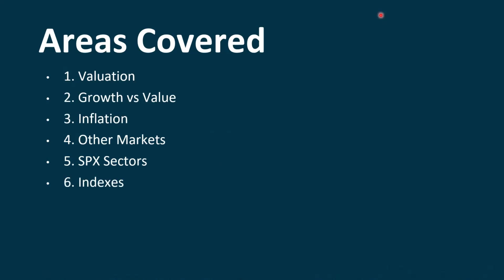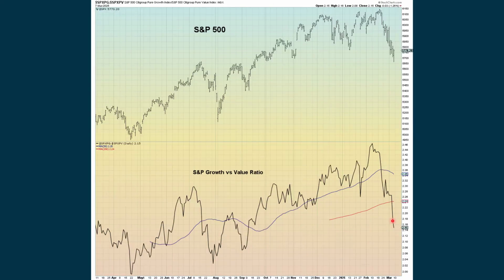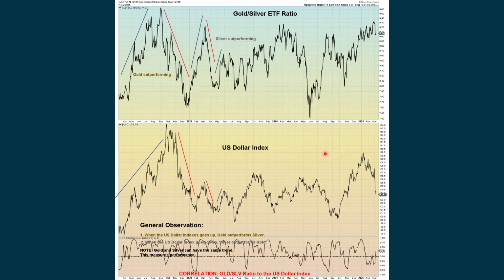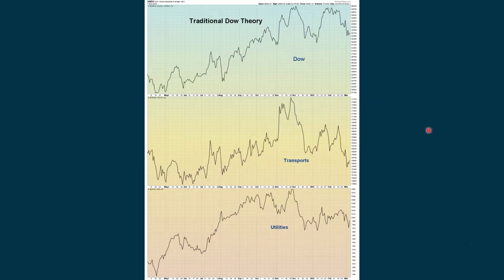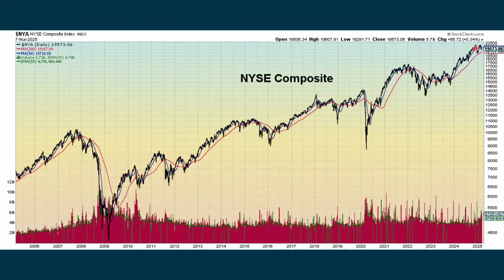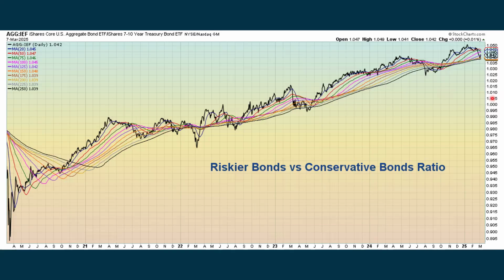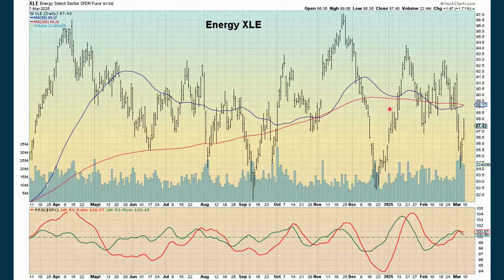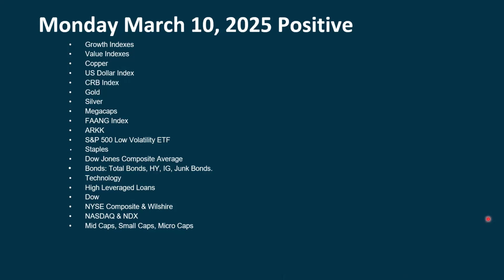InterMarket Analysis Update for Monday March 10, 2025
The Intermarket Analysis Video Update, prepared for Monday, March 10, 2025, provides a comprehensive weekly overview of financial markets.
Valuation: Historical and forward-looking earnings for the S&P 500. The Price-to-Earnings (PE) ratio, based on a 10-20 point scale, indicates overvaluation, with the current PE at 20.8 and the Shiller PE at 36.34—double its historical median of 16-17. Mid-caps (15) and small-caps (14.9) appear fairly priced, while Mega-Cap stocks remain elevated at 25.9.
Growth vs. Value: Growth has historically outperformed Value during bullish markets, but recent trends show a defensive shift toward Value. While both remain in uptrends, Growth has weakened lately, with ratios such as Small-Cap and Mega-Cap Growth-to-Value dropping below their 200-day moving averages, signaling potential market caution.
Inflation: Inflation remains subdued per long-term charts (e.g., CRB index and inflation-to-deflation ratios), despite short-term commodity uptrends driven by tariff concerns and economic uncertainty. Inflation expectations have declined since early 2025, though markets murmur about inflationary pressures.
Other Markets: The analysis includes commodities (e.g., copper uptrending, oil declining), currencies (dollar weakening from the 107 to 103 range), and bonds (prices rising as yields fall). The Baltic Dry Index and Fertilizer hint at mild inflationary signals, while Aluminum and Wheat remain deflationary.
S&P 500 Sectors: The 11 sectors are evaluated individually and against the S&P 500. Tech and communication (Growth areas) show weakness, while Staples and Healthcare (defensive) are gaining. Energy (14 PE) is fairly priced, and financials are exhibiting a mixed performance.
Indexes and Correlations: The broader indexes (e.g., NASDAQ, small-caps) are underperforming the S&P 500, with equal-weight versions lagging. Correlations between asset classes (e.g., stocks and oil, tech and yields) remain strong but are shifting, reflecting market uncertainty.
Long-Term Trends: Monthly charts (e.g., NYSE, S&P 500) are testing key moving averages, with momentum oscillators such as the PPO and KST rolling over, suggesting potential weakness. U.S. stocks are underperforming their global peers.
Positive/Negative Summary: Positives include uptrends in growth, value, copper, gold, silver, and bonds. Negatives feature short-term currency reversals, semiconductor weakness, and a downtrending world bond index.
Persistent overvaluation and a defensive market shift have been building, key trends such as Growth-to-Value should be monitored. Semiconductor performance will have broader market implications.